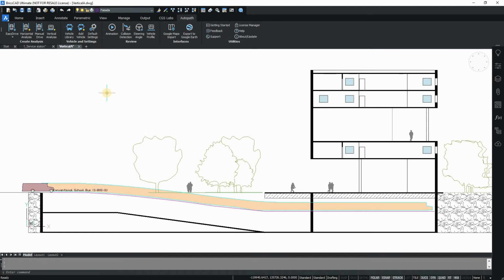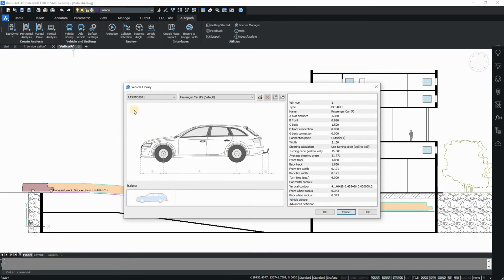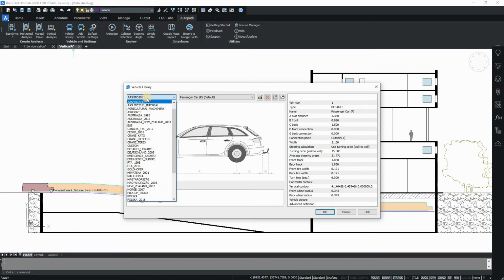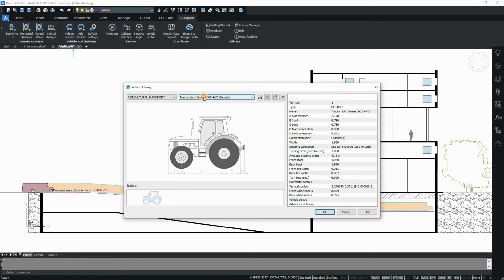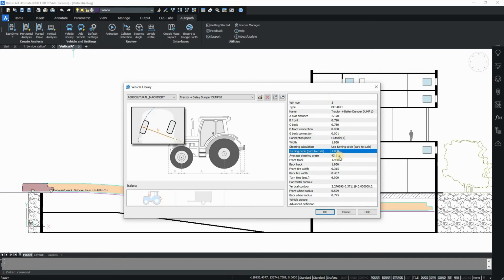Autopath 2025 - Vehicle library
Autopath is professional swept path analysis software for analyzing maneuverability and clearance of steered vehicles of all types on various projects (intersections, roundabouts, parking lots ...).

It supports vehicles from cars, trucks, multiple carriers, planes to special and unusual loads, with the advanced ability to customize and create vehicles. It features vertical and horizontal analysis, EasyDrive with predictive turning in forward and in the reverse drive, manual drive, and many more.

Autopath was engineered to meet the market requirements without compromising reliability and making it affordable for all users.